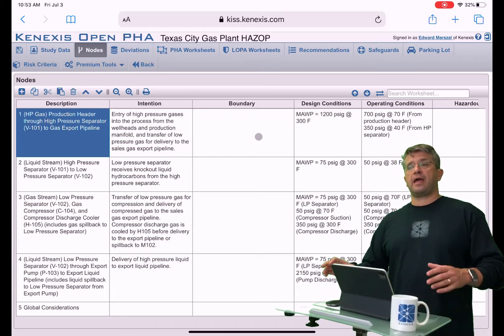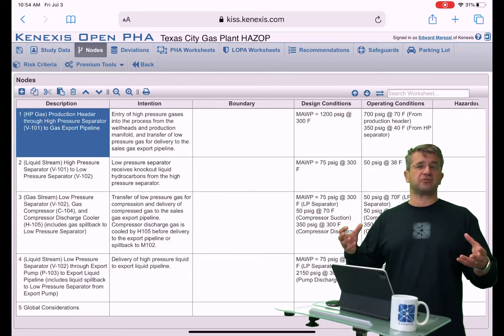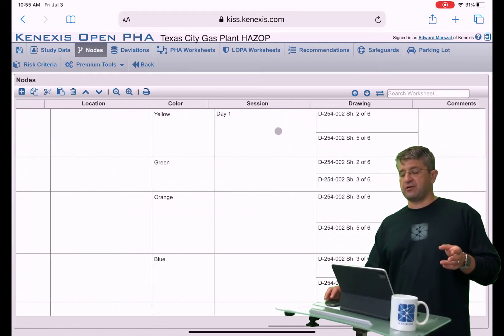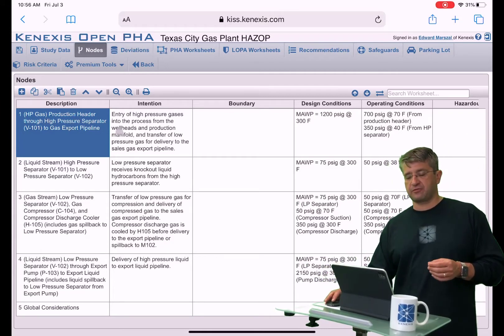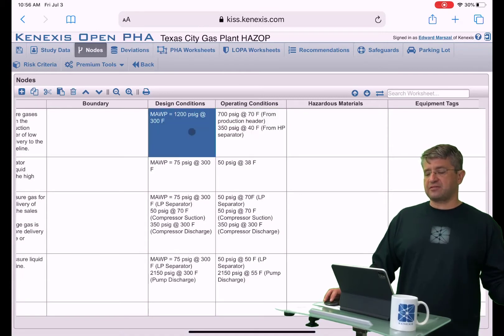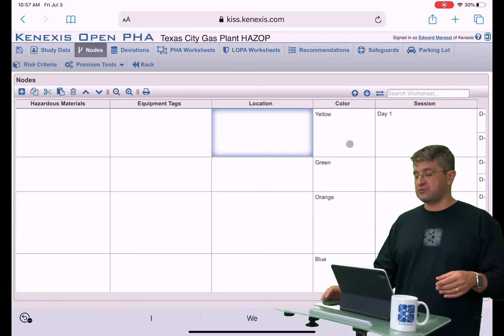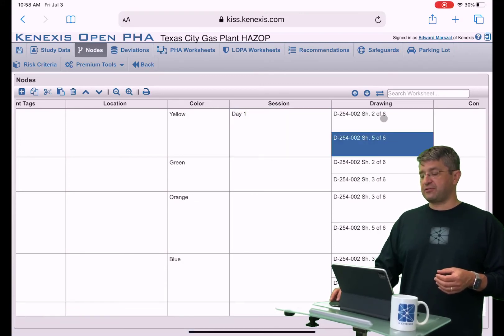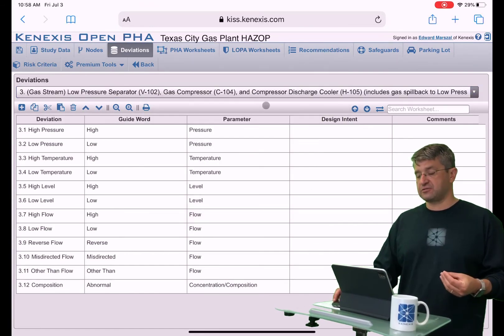Using Open PHA - Section 5.1 - Node Worksheet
Using Open PHA Training.  Section 5.1 - Node Worksheet.  Training for Kenexis Open PHA HAZOP/LOPA Facilitation and Documentation Software.